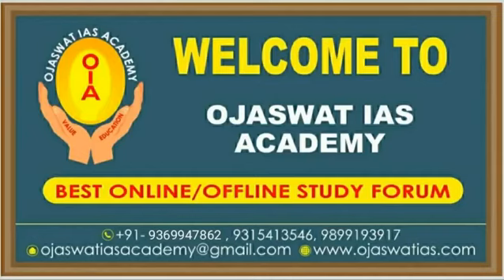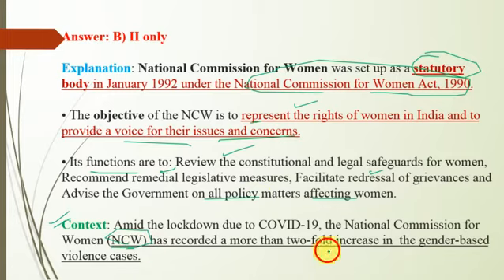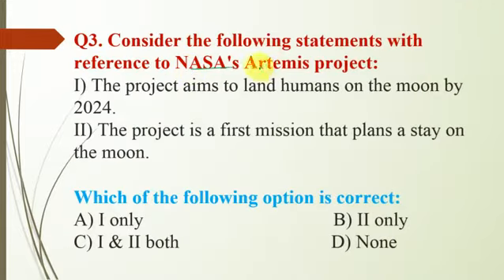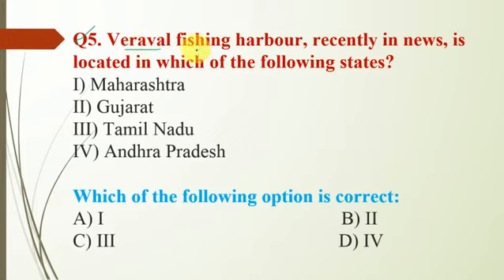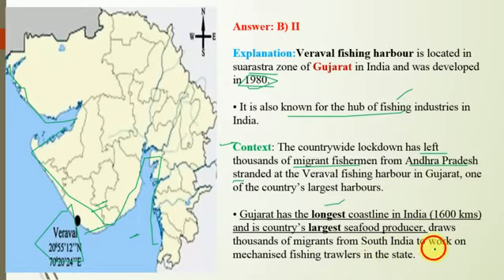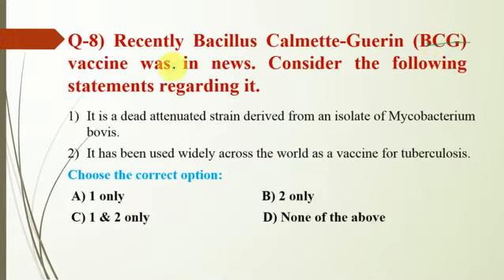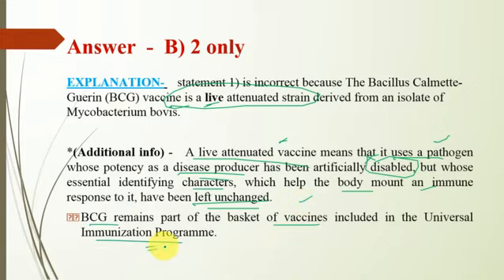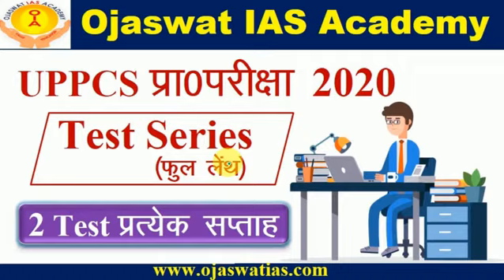10 April, 2020-MCQs based on daily current affairs#mission IAS 2020